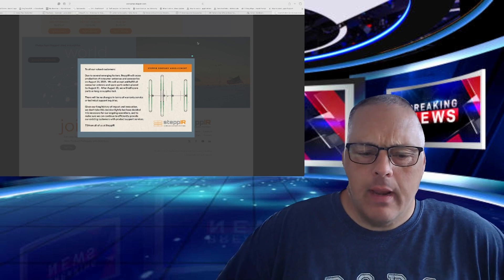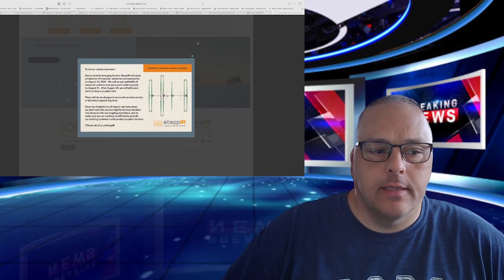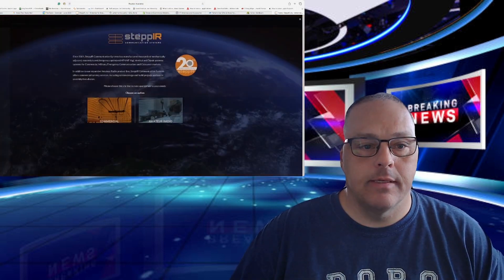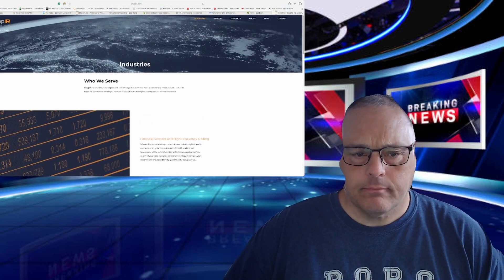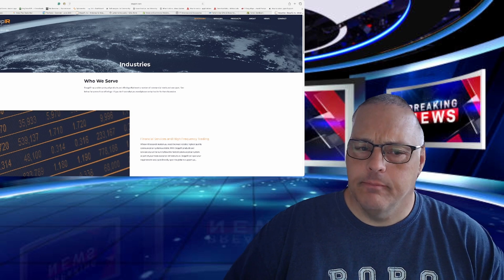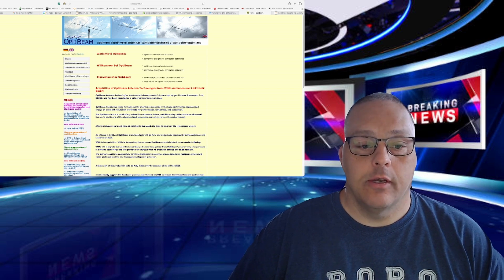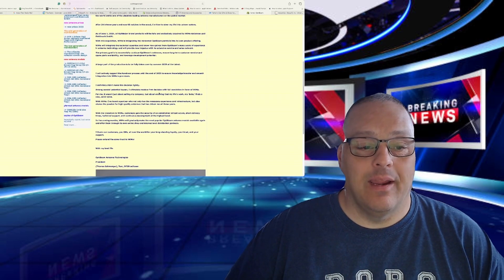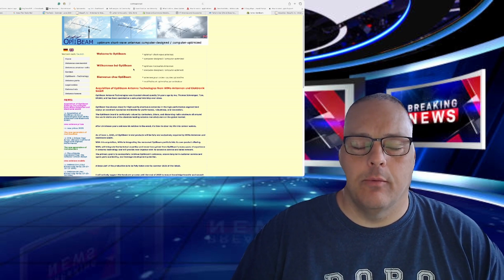Is this the End for High-End Ham Antennas? SteppIR Out, Optibeam bought!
Some breaking news about some great Antenna companies with big changes.  Watch to find out more